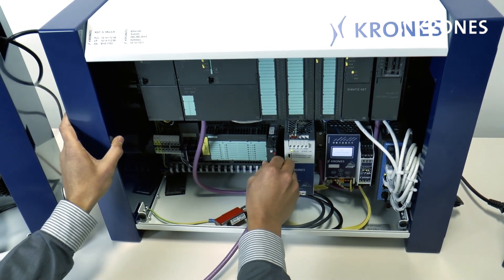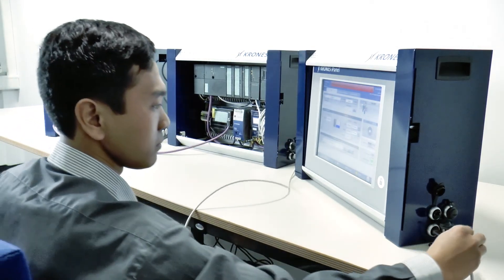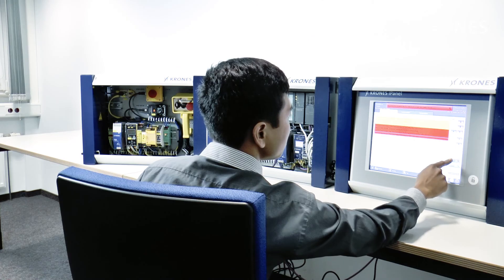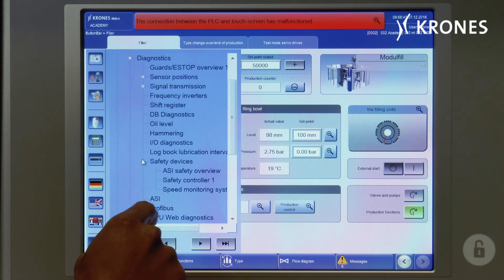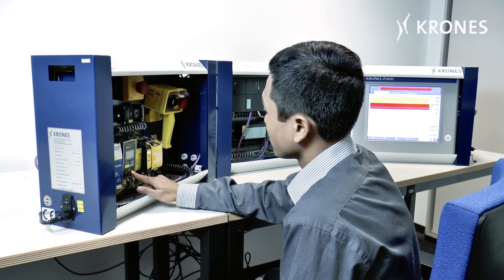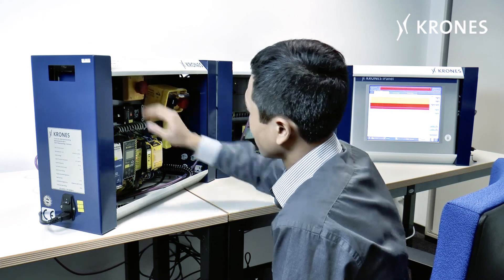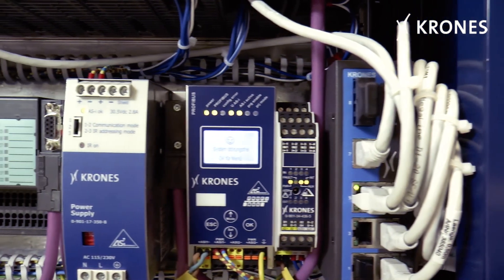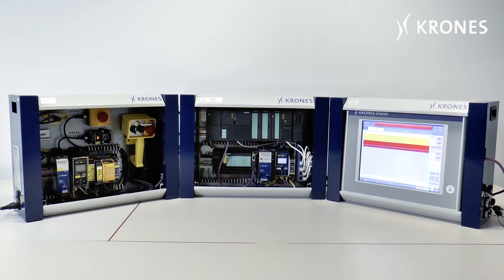Krones Automation Racks: Filler Simulation Engineer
See this video for more information about our Filler Simulation Engineer.